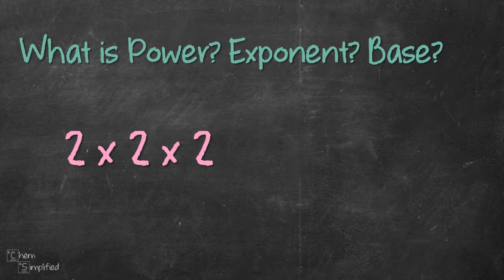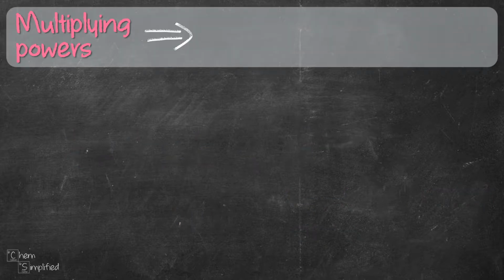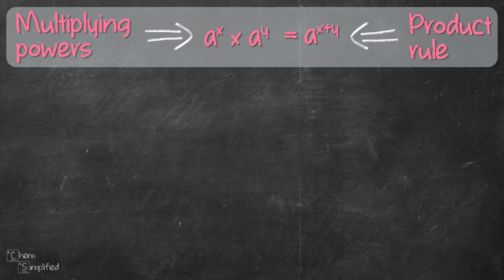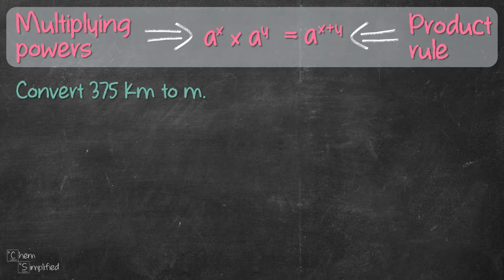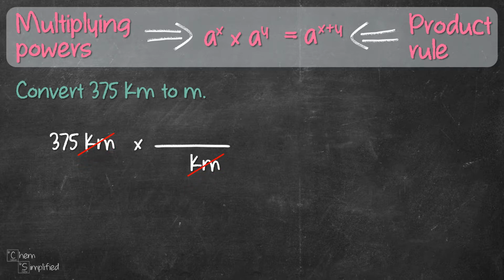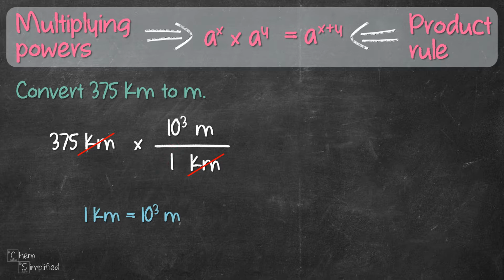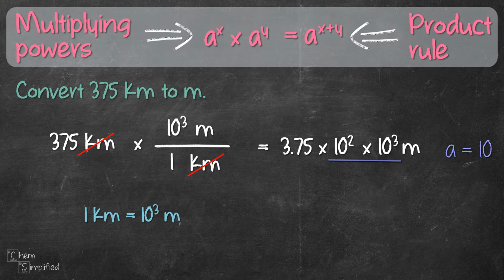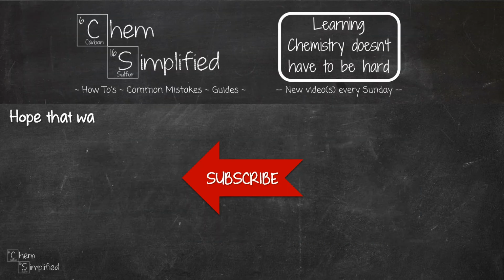How to multiply exponent | Exponent rules | Product rule - Dr K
This video will demonstrate how to multiply powers using the exponent product rule. We will also go through how to apply this technique when solving chemistry problems.

Udemy Course: Ionic Compound